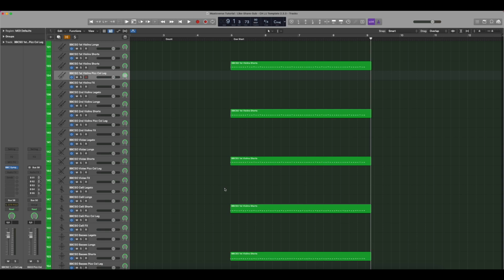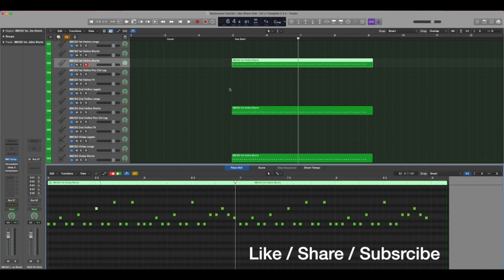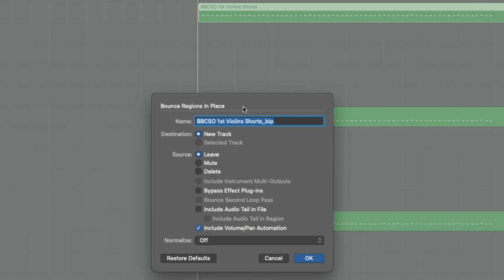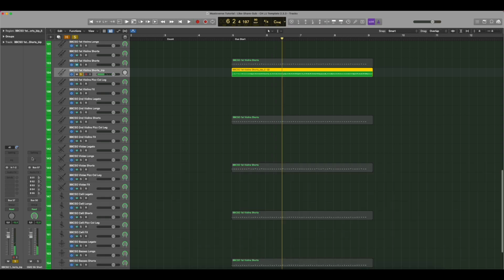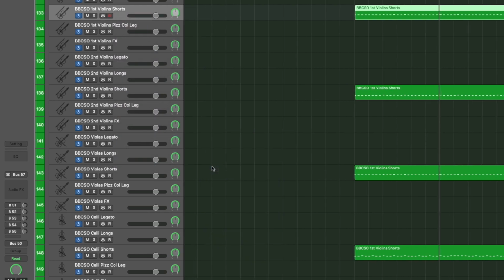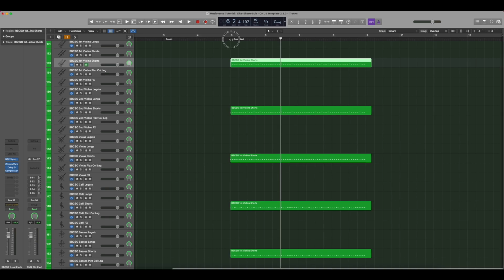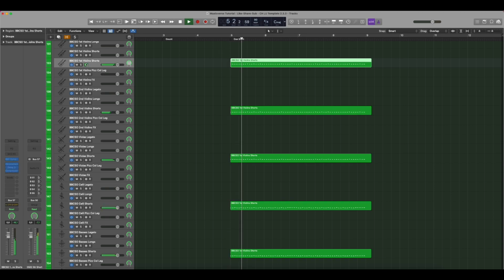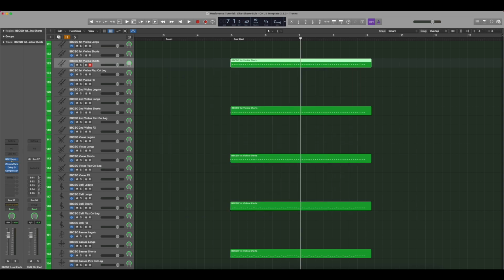Logic Pro X Tutorial - Increase the speed of your computer | BOUNCE & FREEZE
In this video you can find out how to drastically decrease the load on your CPU-RAM that Logic can really quickly make. Learn the options Bounce and Freeze and how are they different.